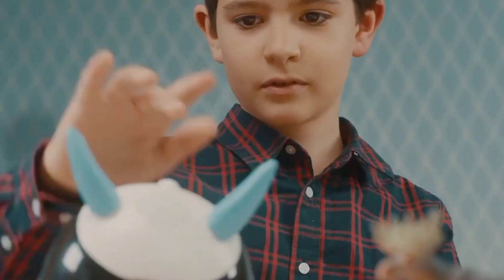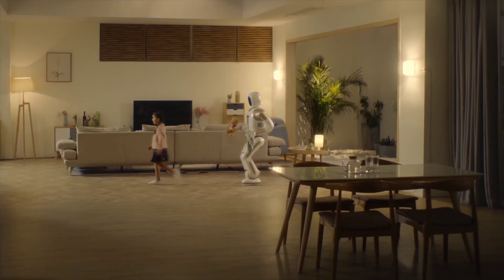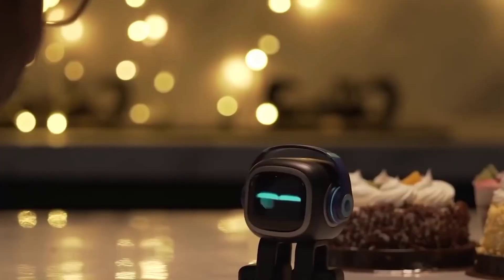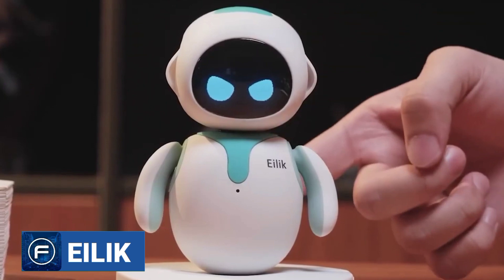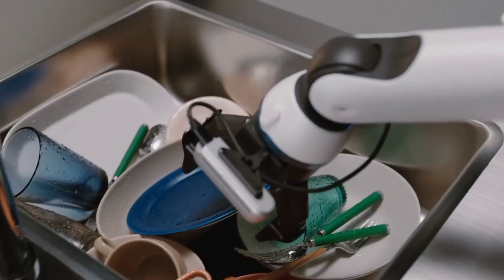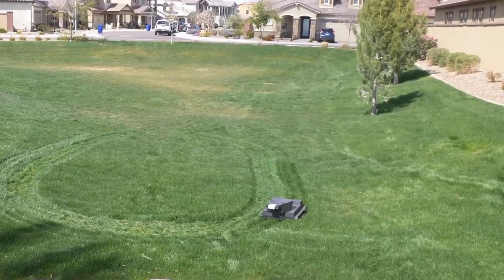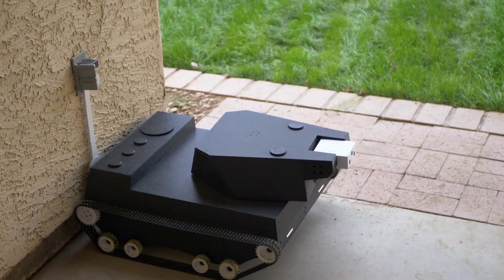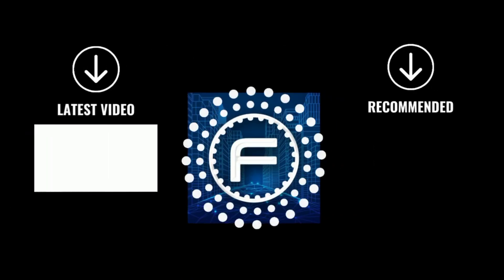Robotics: NEW PERSONAL ROBOTS YOU CAN BUY IN 2022 | FUTURISTIC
People have always been fascinated to have personal robots to get help in their daily tasks. But in the field of robotics, companies are still working to meet this demand. So, we're going to check out some of the amazing personal robots available on the market.

With advancements in artificial intelligence, robots are gradually entering our homes and are no longer restricted to industrial purposes. These can be bought to help you with tasks and chores or used just for fun. No matter for what purpose you buy, the integration of robots will grow over time, and millions of homes will soon have robots in the house. Join us today as we will explore the top personal robots you can buy in the market today.